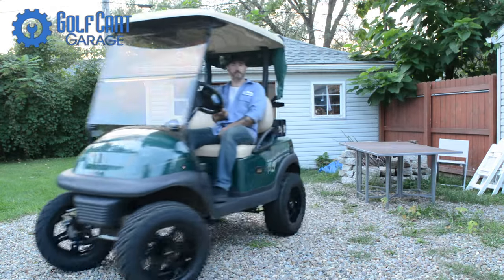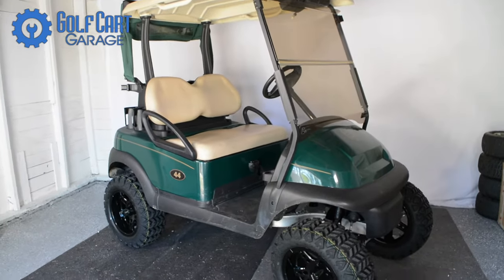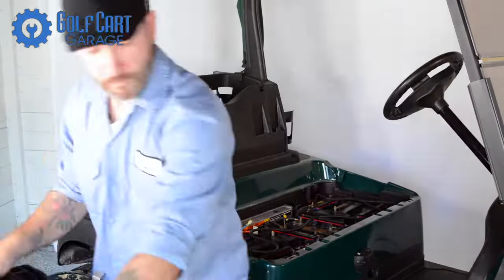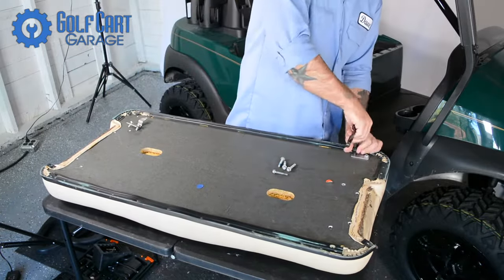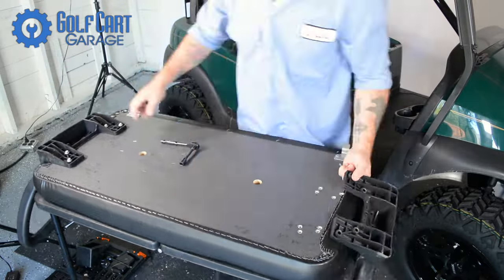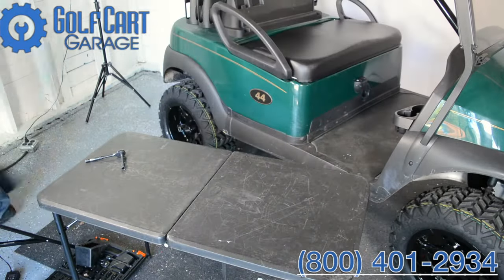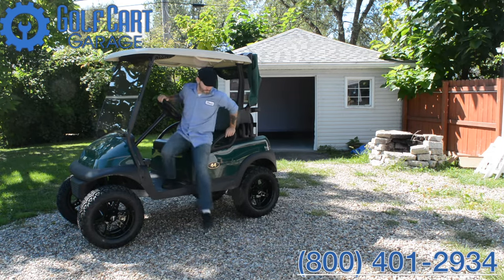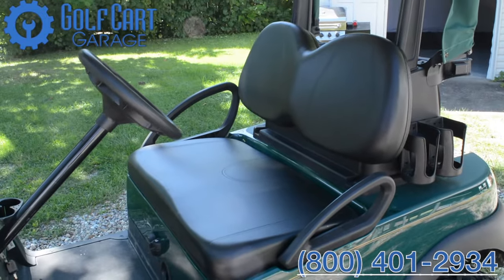Club Car Precedent Front Seat Cushion Replacement | Before and After | Golf Cart Garage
Today on GCGTV, we take a quick before and after look and installation of new front seat cushions on our Club Car Precedent.

0:00 Intro Animation
0:10 Overview
0:35 Installation
1:25 After Video / Contact Info
1:54 Outro Animation